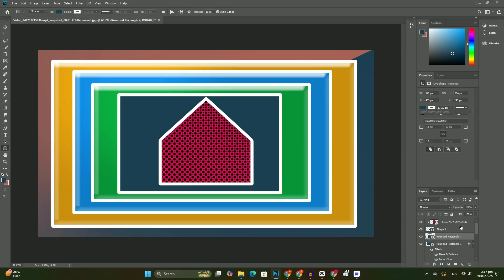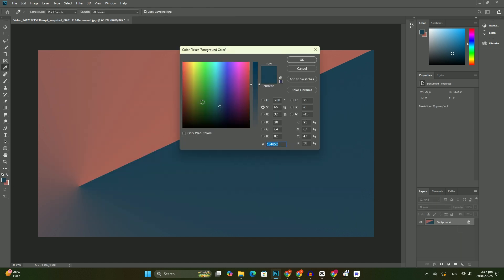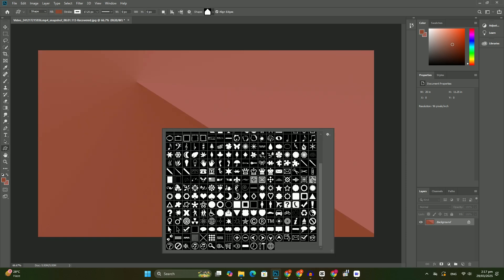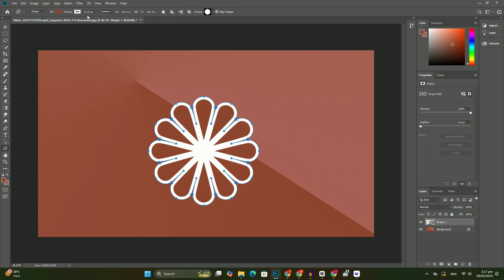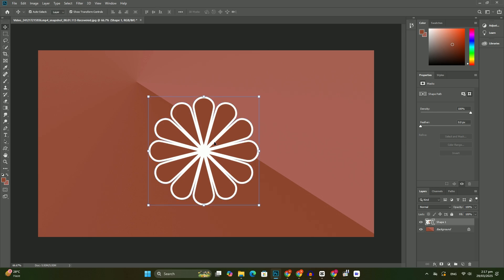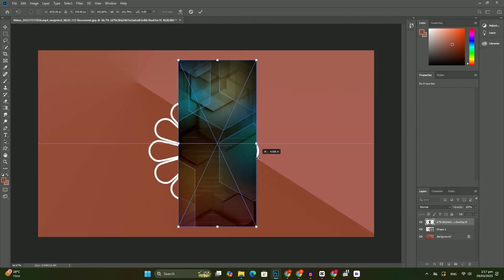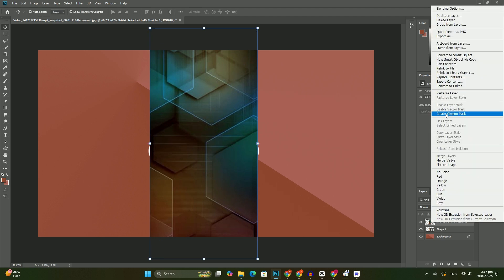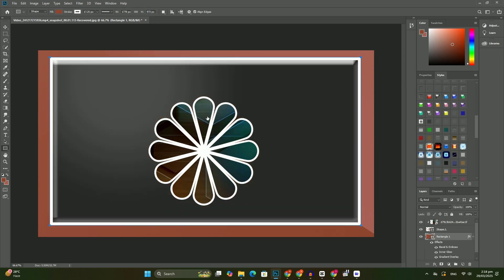Photoshop でサムネイルをデザインするためのベスト プラクティスは何ですか? SDC編集CC 38A361F＃1944